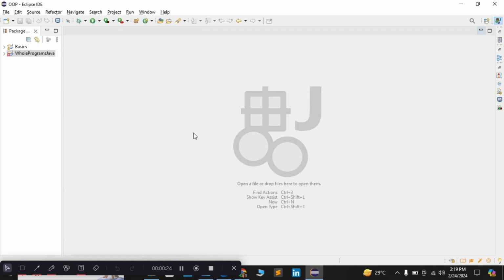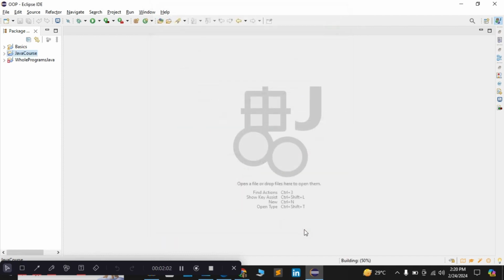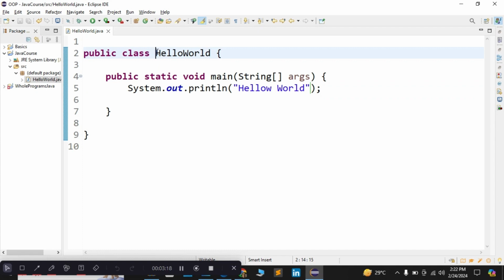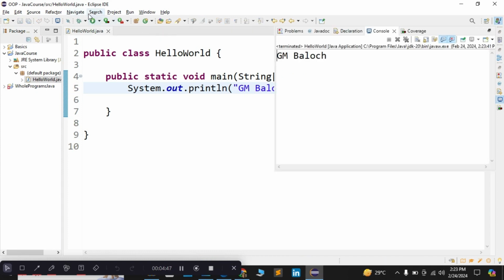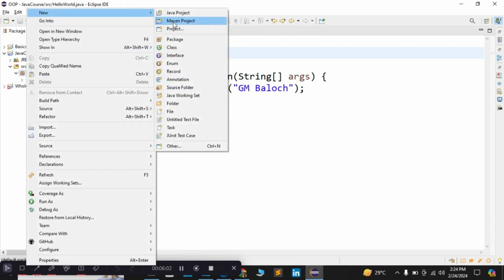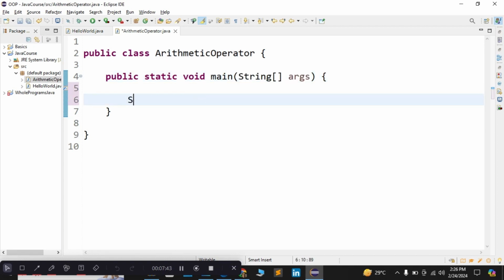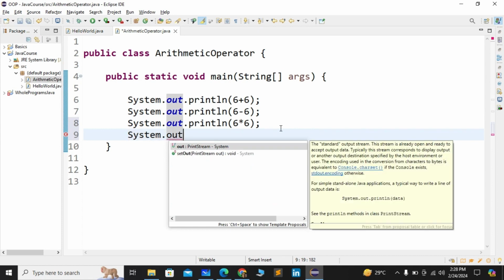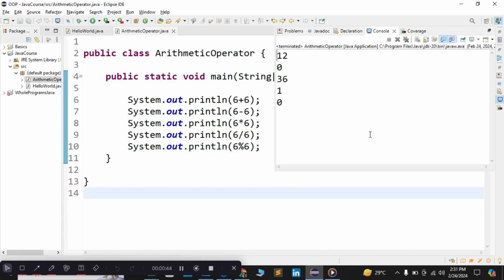Lecture-1 Hello World || Arithmetic Operators || First Program in java || Java Complete course || GM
👋 Welcome to the first episode of our Java Programming for Beginners series! 🚀 In this video, we kickstart your Java journey by creating your very first Java program using the Eclipse IDE. Whether you're new to coding or looking to brush up on the basics, this tutorial is designed to be your perfect starting point.

🖥️ What We Cover:

Setting Up Eclipse IDE: We begin by guiding you through the process of setting up Eclipse, a powerful integrated development environment for Java.
Creating Your First Java Program: Follow along as we write and execute a simple "Hello, World!" program, unraveling the key components of a Java application.
Understanding Arithmetic Operators: Dive into the world of arithmetic operators in Java. We explore addition, subtraction, multiplication, division, and modulus operations, providing practical examples to solidify your understanding.

Perfect for absolute beginners taking their first steps into Java programming.
Gain hands-on experience in Eclipse IDE, a widely used tool in the Java development community.
Lay the foundation for more complex coding concepts by grasping the basics of Java syntax.

Coding enthusiasts eager to explore Java programming.
Students or beginners looking for a clear, step-by-step introduction to Java.
Anyone interested in understanding the fundamentals of Eclipse IDE.
🎓 Ready to Code?
No prior coding experience required! Join me in this beginner-friendly tutorial, and let's write your first Java program together. By the end of this video, you'll have a solid understanding of how to set up your development environment, create a basic Java program, and perform arithmetic operations. Happy coding! 💻✨

Tasks to create:

1-Create a program in which print out your name, father name, caste, and address.
2- Create a java program in which table of 2,3,4,5 will be printer.(using arithmetic operators).